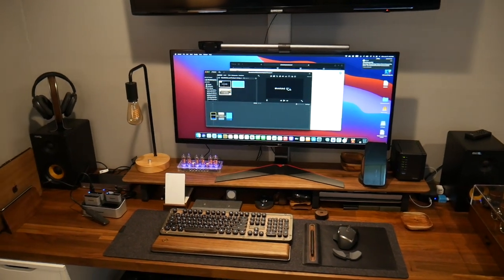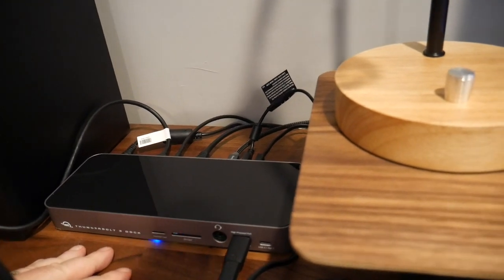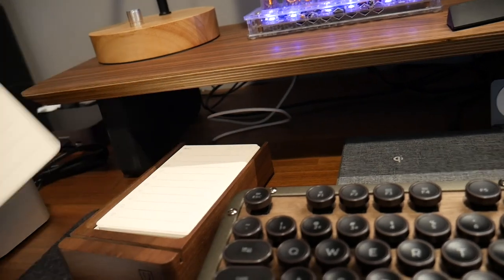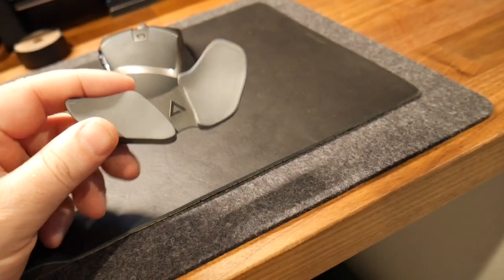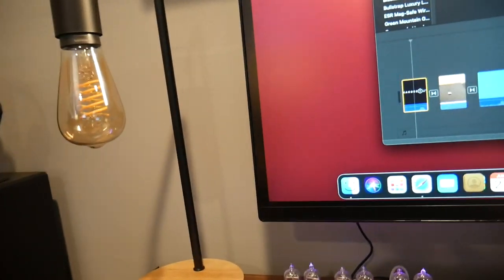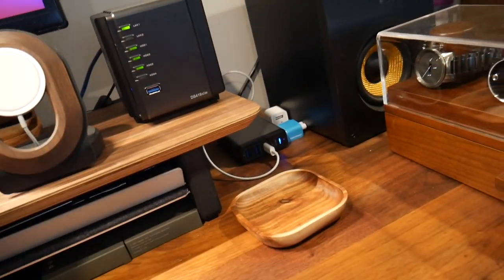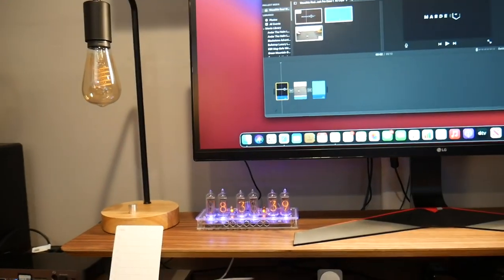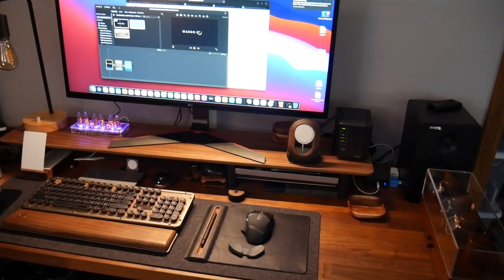My Summer 2021 Desk Setup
As many of us have been working remote for a year or so, we were forced to upgrade our home offices, work spaces, work desks, etc.
This is the first video in a series of three. This is my home Apple based work desk. Evertything here is Apple based. It's where I edit videos, and do OS X, iOS, and iPad OS work. Everything ties together nicely, and I have setup the workspace to be organized, efficient, and convenient.  Hope you enjoy the guided tour of everything that makes this space productive for me.

WoodWe MacBook Wood Case
Plugable Desk Speakers (NA)
Grovemade Headphone Stand
OWC Thunderbolt 3 Dock
Kingston Workflow Station
Grovemade Wool Desk Pad Medium
Alogic 4-N-1 Wireless Charge Pad
BENQ Screenbar Plus
Grovemade Leather Mouse Pad
Deltahub.IO Carpio Wrist Rest
Logictech G602 Mouse
Holme & Hadfield Watchbox
Satechi 100W USB Charging Hub
HAITRAL Industrial Lamp
Philips HUS Smart Edison Bulb
LG Ultrawide Monitor
Grovemade Desk Shelf
Apple Magsafe Charger
Synology DS419 Slim NAS
Kingston SSD Drives
Wooden Coasters